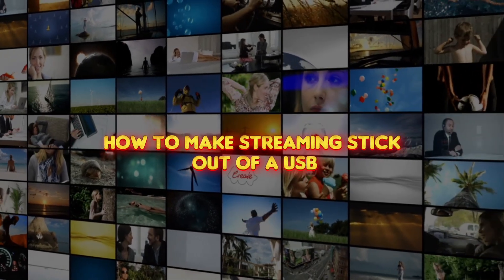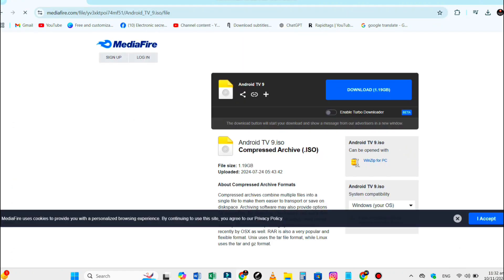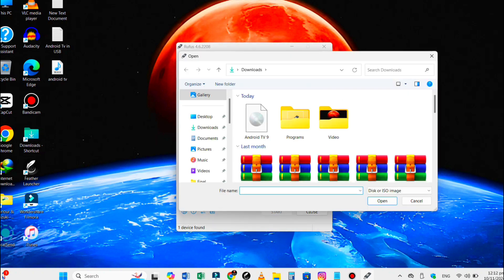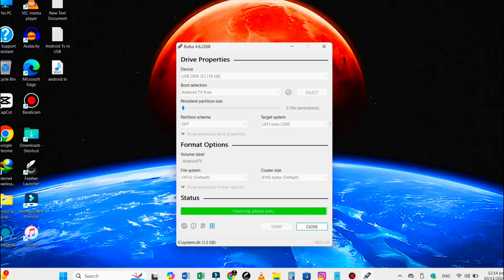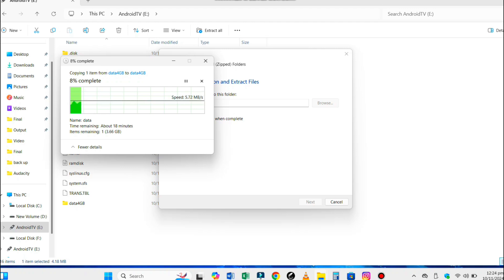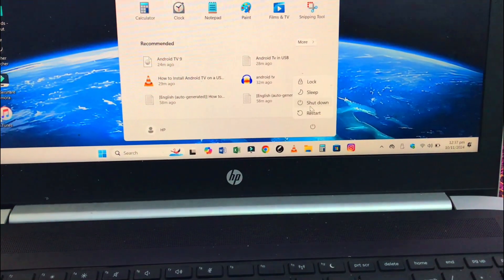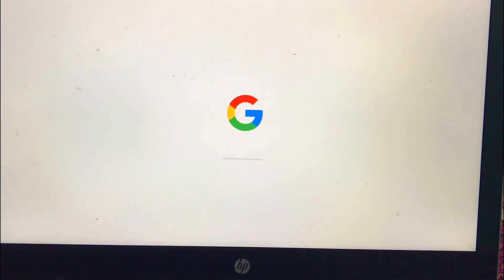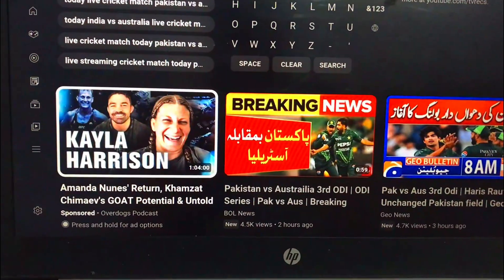How to Convert USB into Streaming Stick || Firestick || Roku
how to convert usb into streaming stick,firestick,roku,make streaming stick by usb,roku streaming stick,fire stick tv by electronic secret.

_________________________Keywords____________________________
como converter usb em streaming stick,cómo convertir un usb en un dispositivo de streaming,comment convertir une clé USB en clé de streaming,come convertire una chiavetta USB in una chiavetta streaming,So konvertieren Sie einen USB-Stick in einen Streaming-Stick,turn your usb into streaming stick,amazon firestick,install android in usb flash drive,make usb android tv